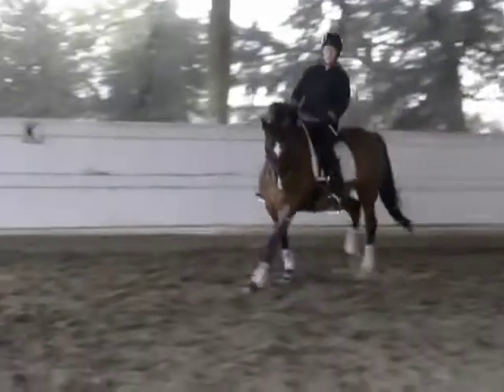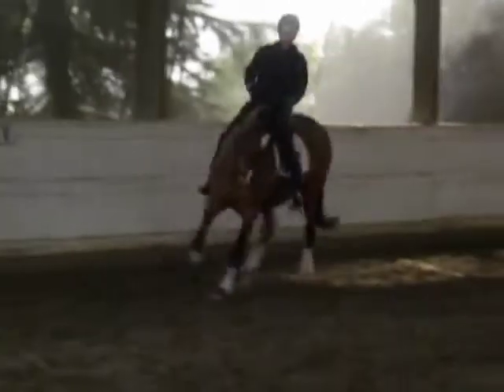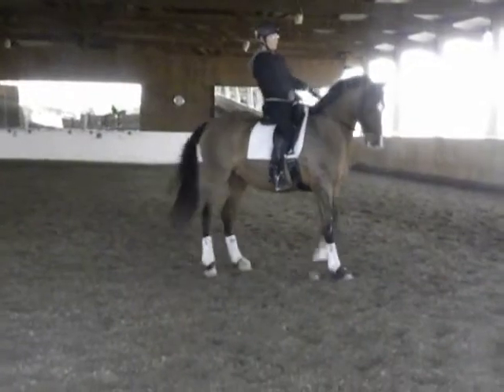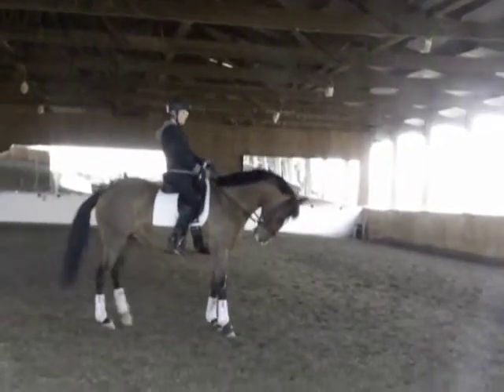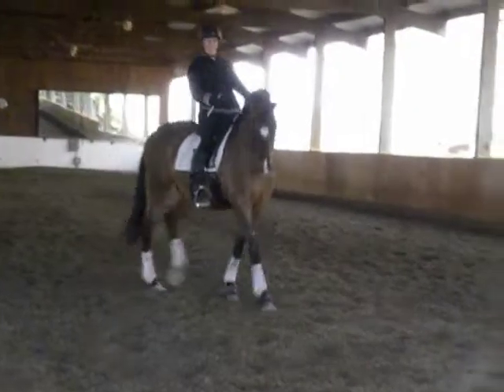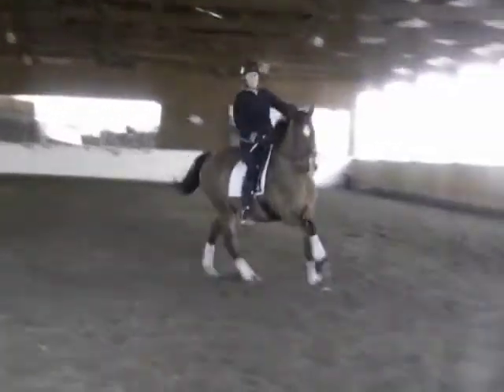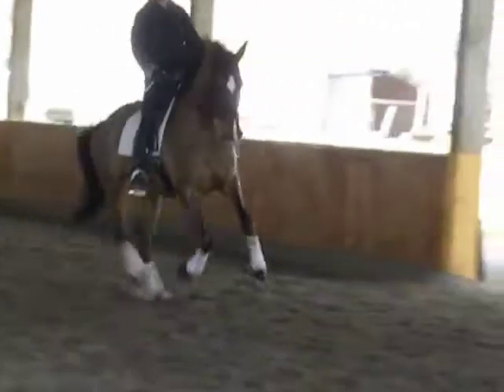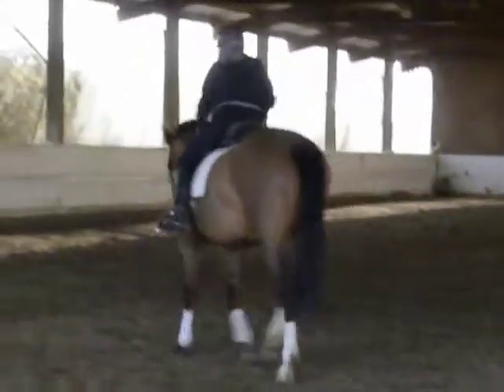Carrie and Sincera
Carrie Sheperd and her super 6 year old Andalusian mare, Sincera...working on balance and engagement in the canter